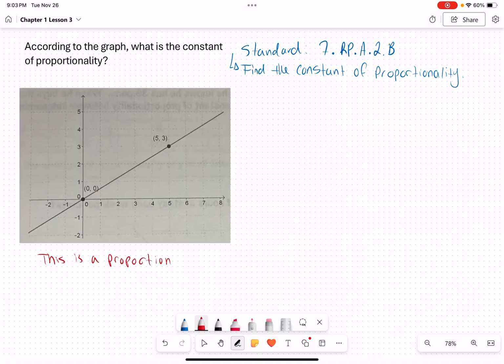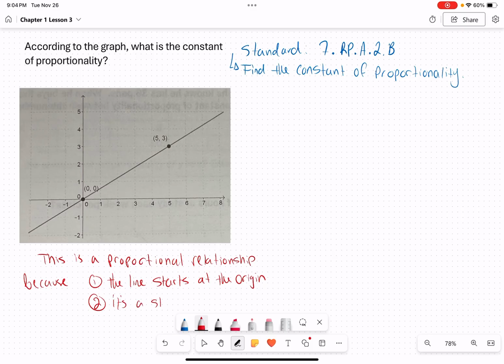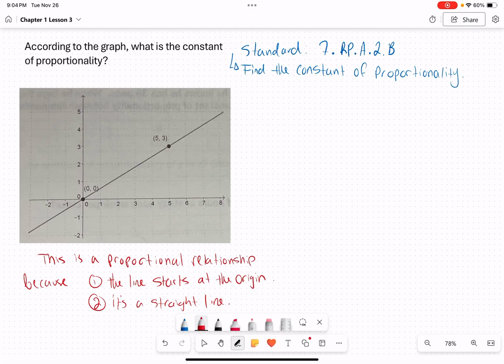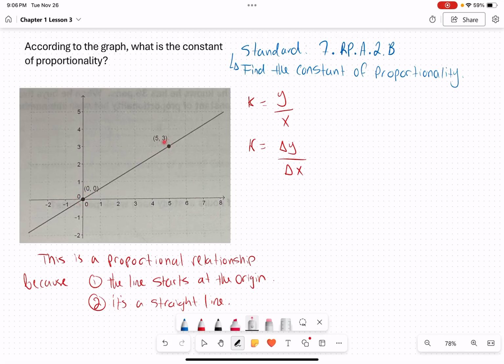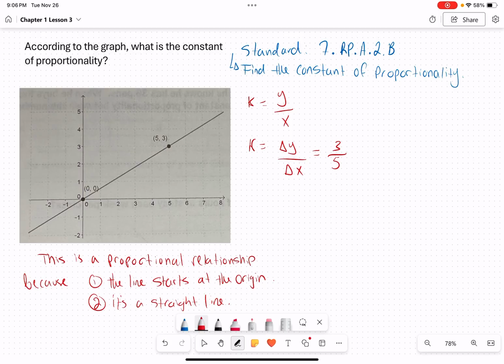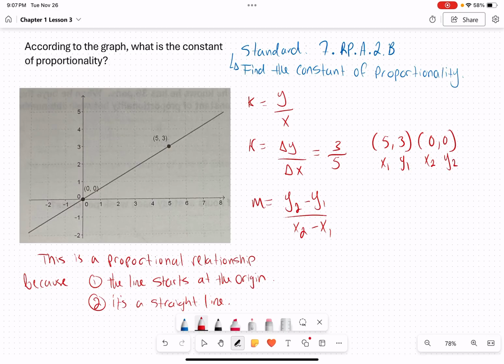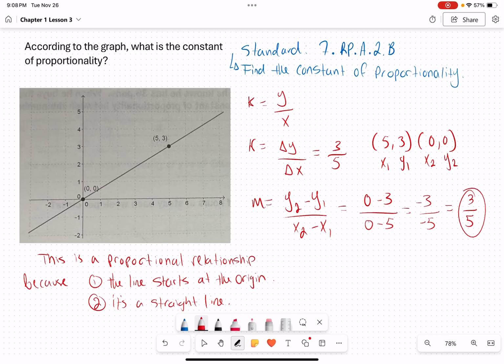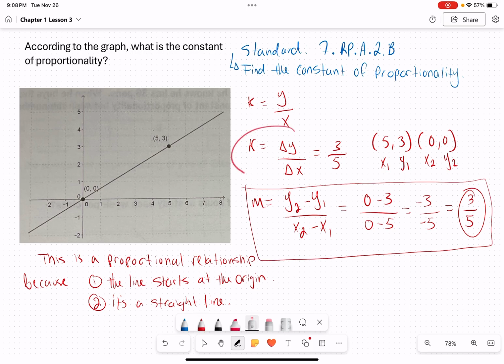NJSLA: 7.RP.A.2.B. Find the Constant of Proportionality From a Graph